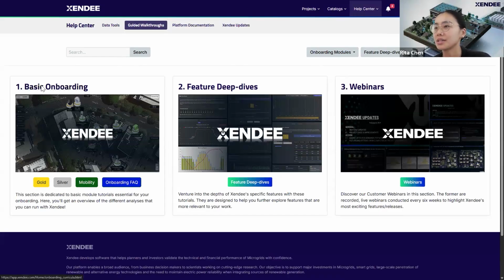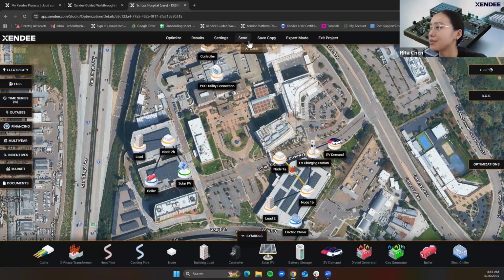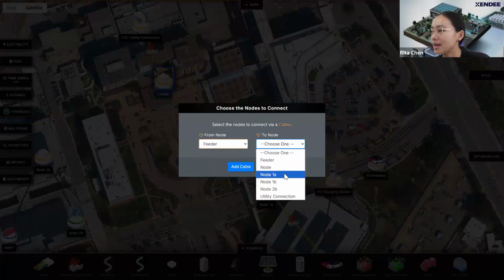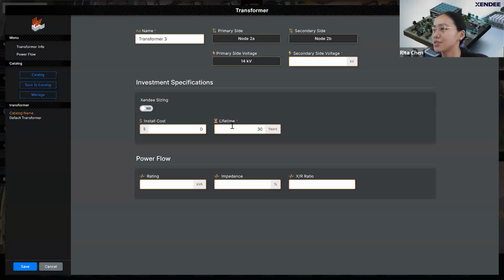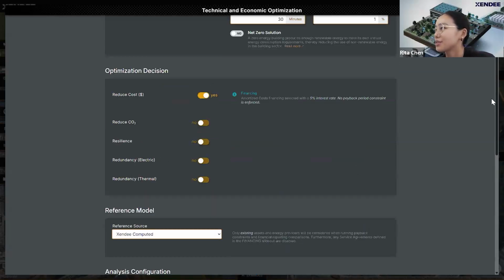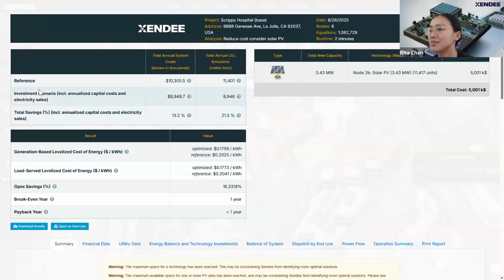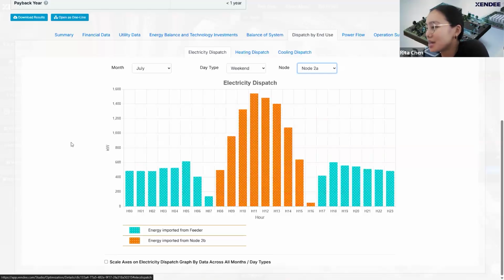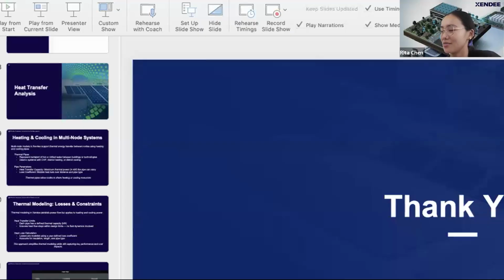Microgrid 201 | Multi-Node & Powerflow Session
Tailored for complex, multi-building sites, this two-hour session explores how to optimize technology placement and power flow to improve system resilience, reduce transmission losses, and enhance voltage stability.

Main Topics:

Apply Multi-Node Modeling to large, distributed sites
Optimize cable and transformer sizing for cost and performance
Use Xendee’s DESIGN and One-line tools for power flow and loss analysis
Build one-line diagrams and apply best practices to real-world scenarios